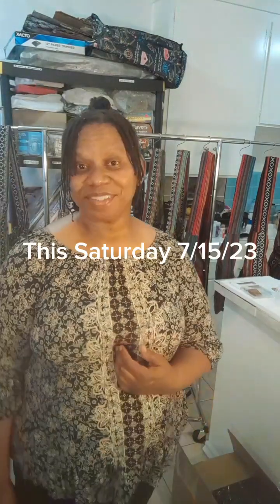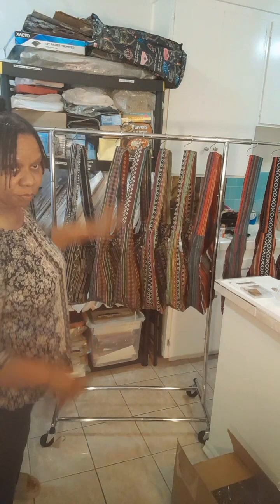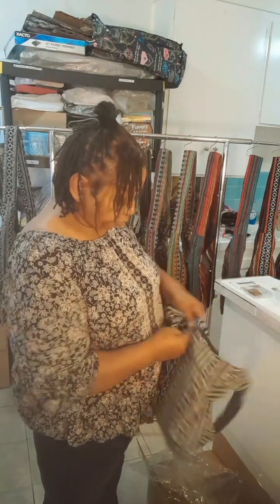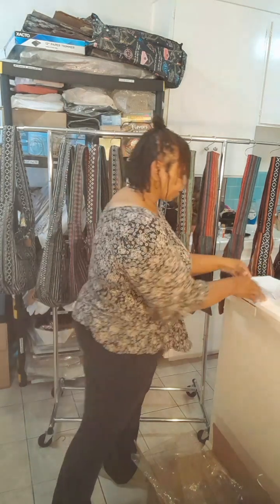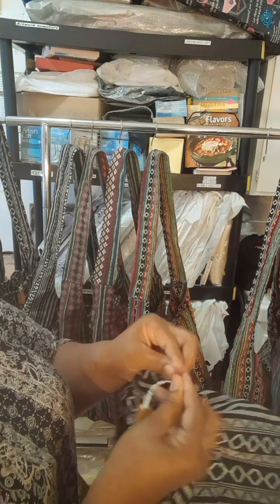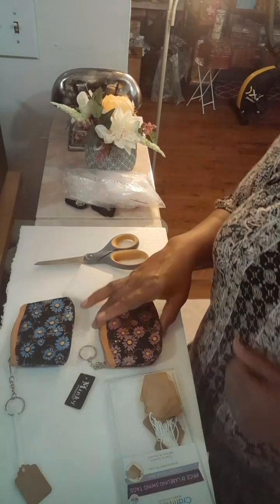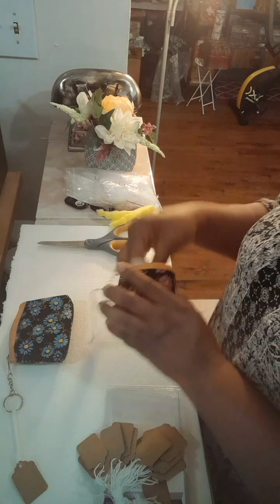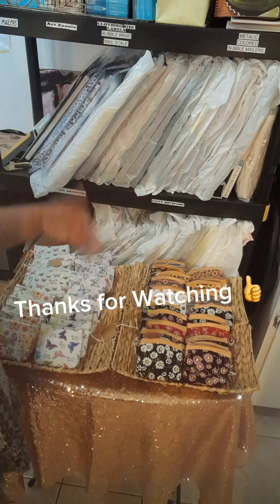Market Prep.| Boutique Owner @bohemian-wearboutique